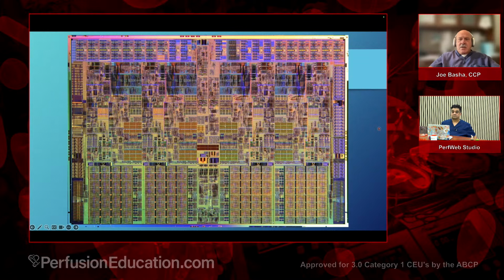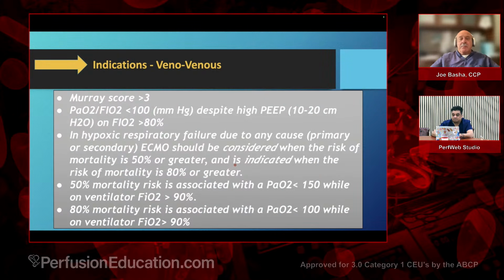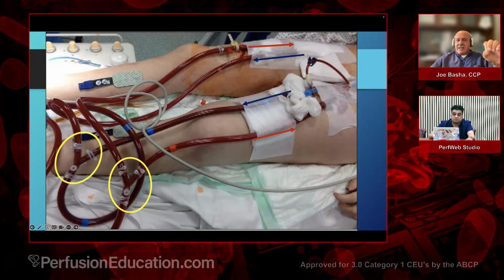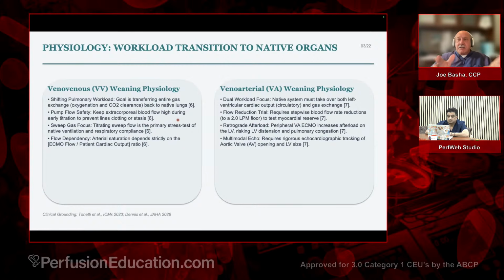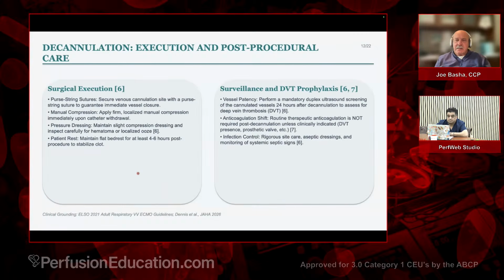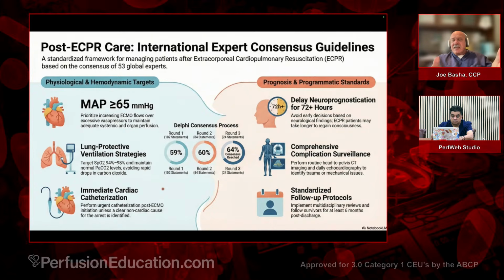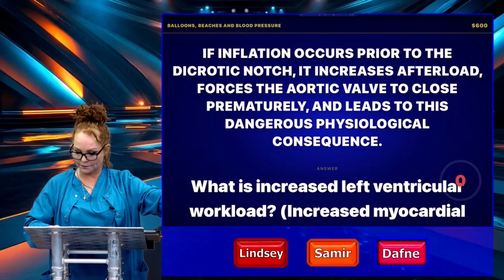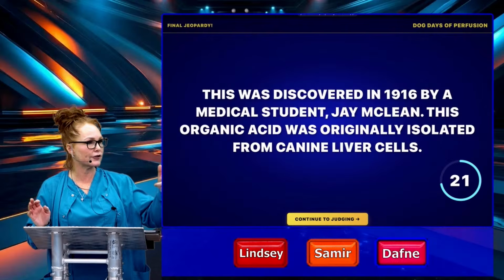PerfWeb 113 - Day 1 | ECMO Circuits, Perfusion in Jeopardy & ECMO Weaning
Join us live for PerfWeb 113: Day One, featuring three engaging sessions focused on extracorporeal support, clinical decision-making, and perfusion education.

We begin with ECMO Cannulation Circuits, exploring important considerations related to circuit configuration, cannulation strategies, and the practical factors that influence ECMO support.

Next, test your knowledge with Perfusion in Jeopardy, our interactive game show featuring questions covering a wide range of general perfusion topics. Play along, challenge your clinical knowledge, and see how well you would perform against our contestants.

We conclude with Weaning ECMO: What Should Be Done and What Should Not Be Done, a practical discussion examining the assessment, planning, and common pitfalls involved in determining when and how a patient may be safely weaned from ECMO support.

PerfWeb 113: Day One Topics
• ECMO Cannulation Circuits
• Perfusion in Jeopardy
• Weaning ECMO: What Should Be Done and What Should Not Be Done

Watch live, participate in the discussion, and join perfusion professionals for an informative day of education and clinical conversation.